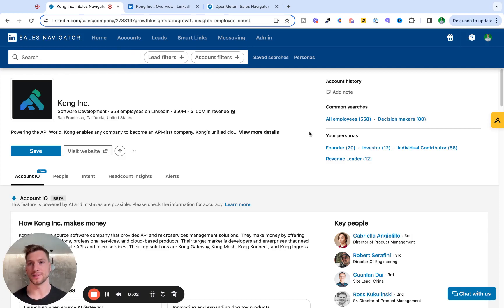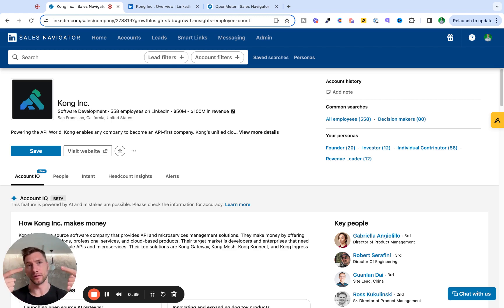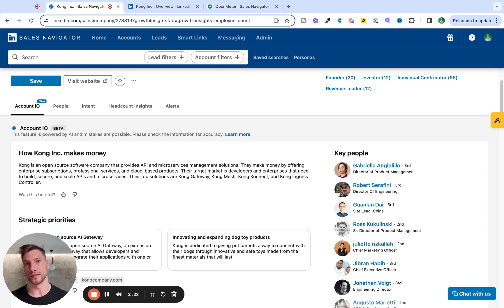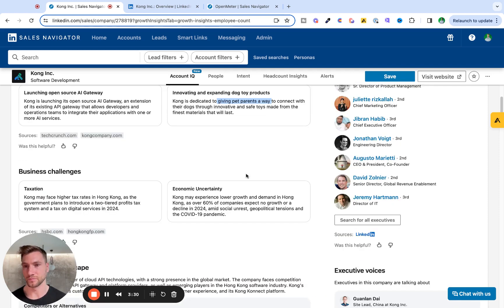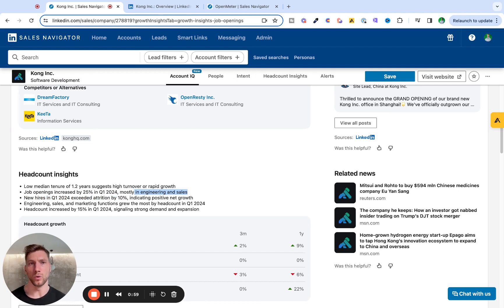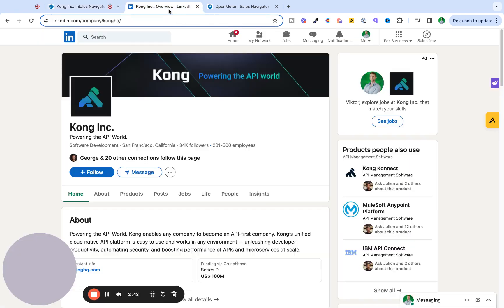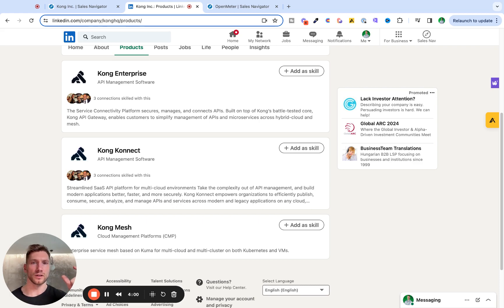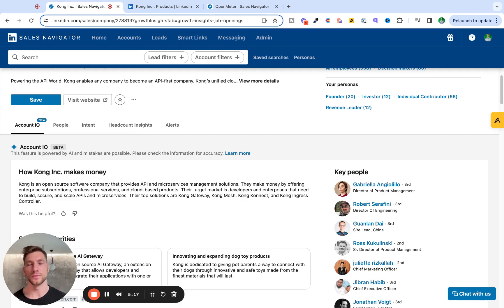Linkedin Sales Navigator Update - What's New? (Walkthrough)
LinkedIn released a new AI feature for Sales Navigator recently that's supposed speed up your Account research.

It's still in Beta and has its limitations, but you need to lead with a point of view in your outreach if you want to get a reply. Else you get lost in a sea of AI generated spam emails.

But personalisation takes research, and research normally takes a long time so I wanted to take it for a spin.

In this video I'll walk you through what you can use Account IQ for and what limitations to keep in mind when using it to research your accounts.

In the process you'll get to see my process for researching accounts as I plan my outbound sales strategy to book my first meeting.

✅ 5 Video Prospecting And Deal Management Tips To Build Pipeline And Close More Deals in 2023
Video contents:

00:00 Introduction
00:14 What You Need To Research?
01:15 The Old And New Way To Research Accounts
02:10 Account IQ For Checking ICP Fit
02:50 Account IQ For Checking Account Signals
05:25 Finding The Best Way Into The Account
05:47 Limitations In Sales Navigator and Account IQ

👉🏻 Short sales tips

CREDITS: